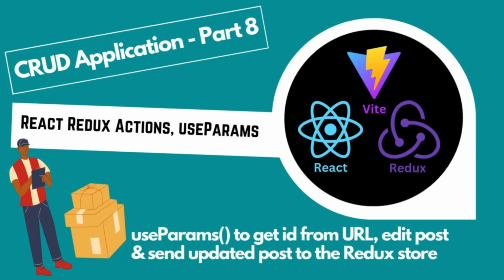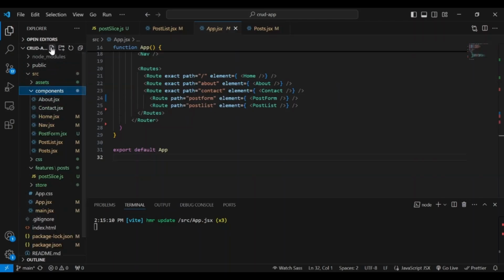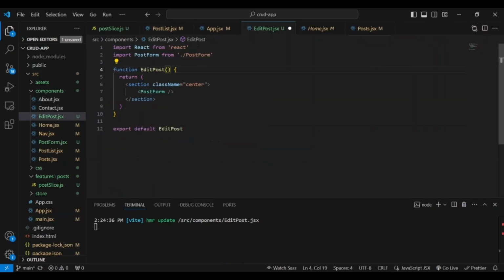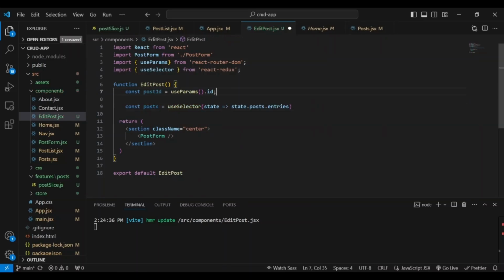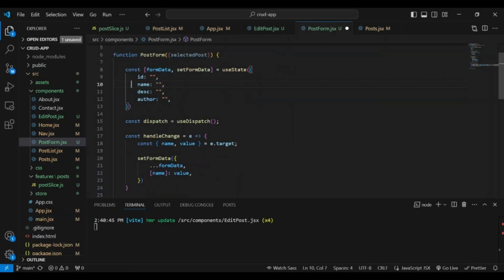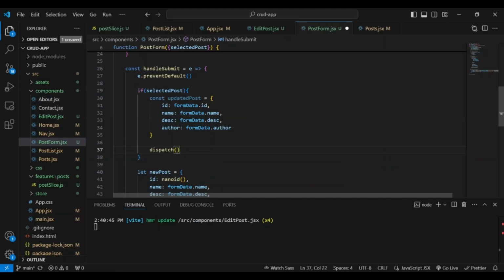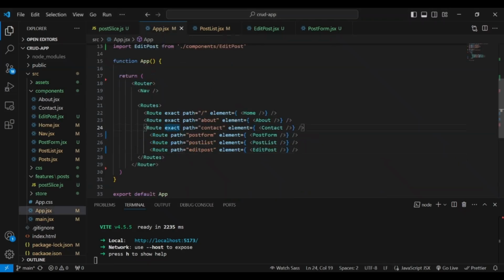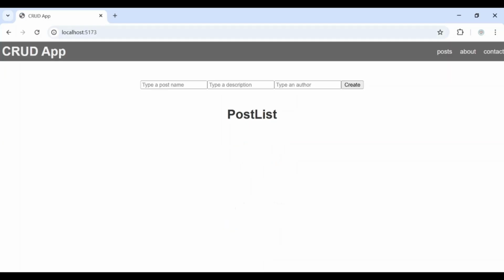Part 8 - React Redux Tutorial 2025: useParams, send Update Action to Redux store with useDispatch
Learn how to use React Redux Tutorial 2025: useParams, send Update Action to Redux store with useDispatch - Part 8

React Redux in 2025! This tutorial covers useParams() to retrieve dynamic post IDs, how to implement useDispatch() to send update action to the Redux store.

Updating a post can seem more complex than creating or deleting one, but by following a structured approach, we can simplify the process and reduce repetitive code.  This is part of a series were we will build a React Redux CRUD Application.

Steps to Simplify the Update Process:

1. Use useParams() to get the id of the selected post from the URL.
2. Reuse a Single PostForm Component for both creating and updating posts.
3. Dispatch the Update Action using useDispatch() to update the Redux store.

What I cover:

00:00 - Intro
00:17 - Updating a post
00:34 - Create Link to Edit/Update a Post
02:06 - Defining a Route to Edit a Post
02:22 - Create component to Edit/Update a Post
03:14 - Understanding Reusable Components work
04:54 - Use the ID to select a post for editing
05:11 - useParams() to capture post ID from URL
06:11 - useSelector() & useParams() find selected posts by ID
08:46 - Using a reusable component to create & update posts
10:39 - Dispatch Create or Update Action Creator using if/then
11:38 - Conditional Rendering for Display Create/Update button
12:23 - Synchronous logic to update a slice in Redux
13:18 - Displaying updated post on the front end
15:35 - Outro

Cheers!